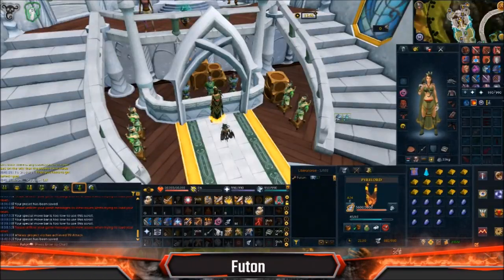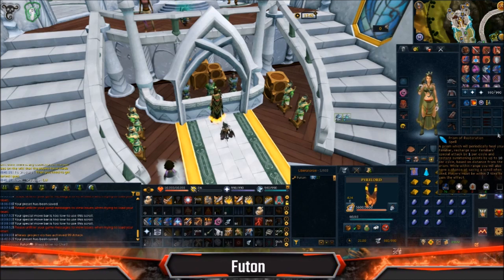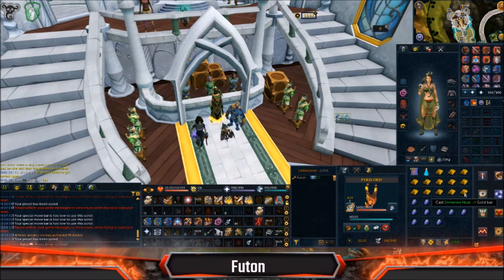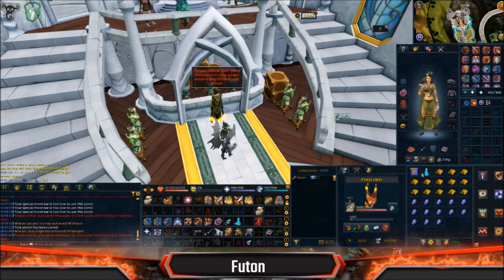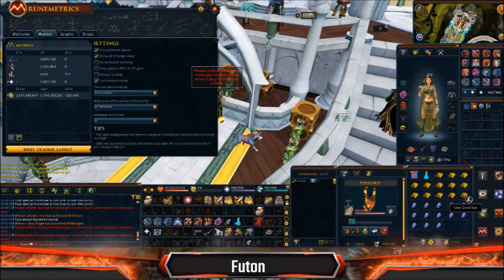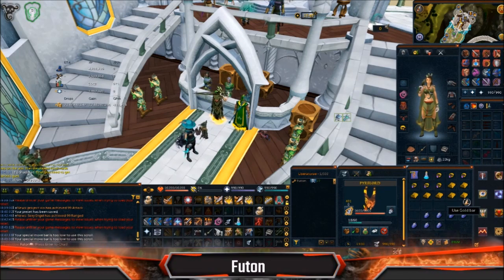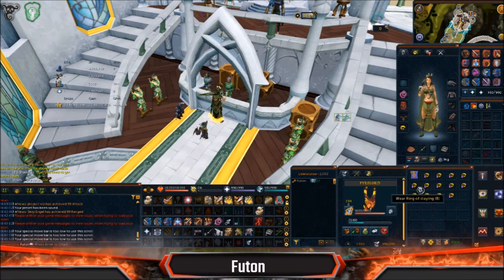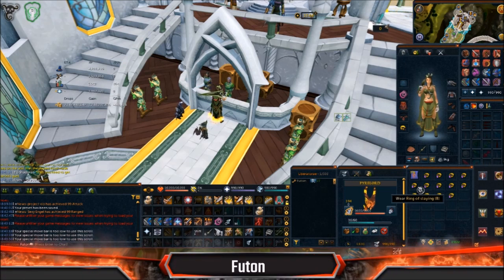Runescape 3 - Crafting without the use of a Furnace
This is more of an easter egg/convince method and don't advise unless you have the summoning pots to burn. Just something that is neat to know.